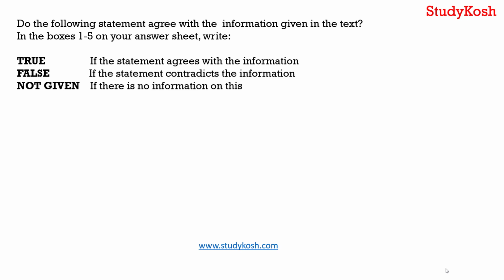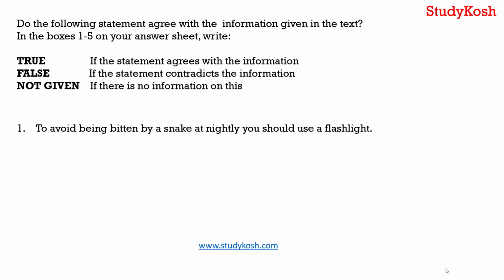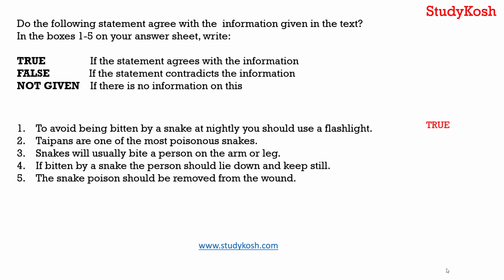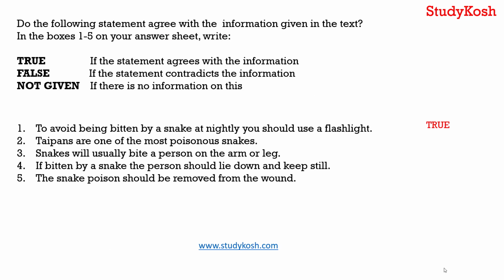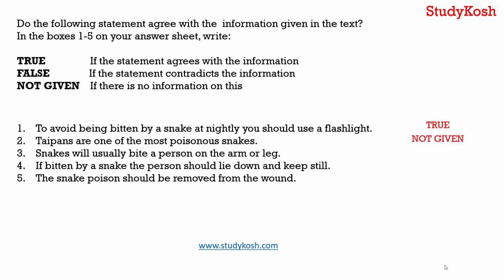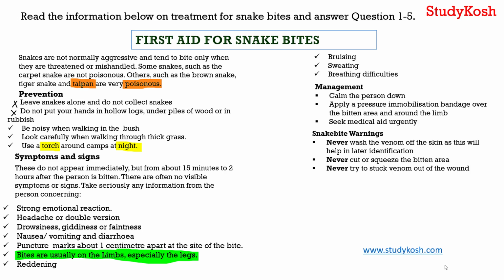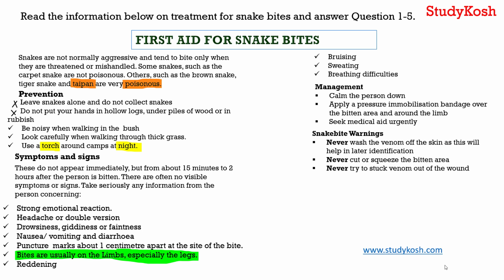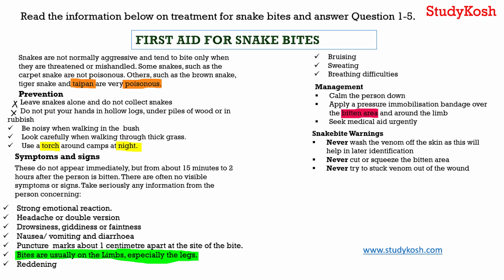First Aid For Snake Bites General Reading | True, False or Not Given Questions I IELTS | StudyKosh I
Designed by: Certified TOEFL/IELTS trainer
Holds an experience of 10 years in language.

Language: (i) ENGLISH (ii) ENGLISH + HINDI

If you aim to score 9+ bands in your IELTS exam, this is your destination. This course is the best ever IELTS course that has helped students across the country to clear the IELTS exam with 9+ bands.

This course covers:
·  200+ audio video lectures

·  1 reading explained in 3 parts.

· Complete explanation of passage and vocabulary words with meaning.

· Highlights every important technique & shortcut to keep in mind.

Key Features:
1. Yearly cue cards asked in exam.

2. Sample answers for Speaking module (Intro questions, Cue card and part 3 questions).

3. Discussion of common mistakes.

4. Listening module- Answers and transcript explained

5. After practise tests for self practise

Practise requirements:
· Understanding of English language

·  Must devote 5 hours a day.

Who can get maximum benefit from this course?
·  General IELTS test takers

Note: Reading & Listening modules are extensively in English language. This is kept in single language for the sake of proper preparation of the General IELTS test. Maximum students stuck in these 2 modules the most.

Happy Learning!!